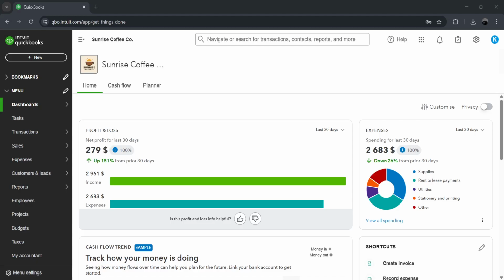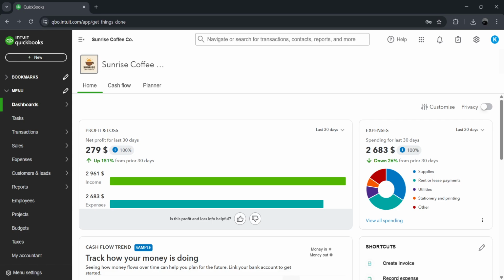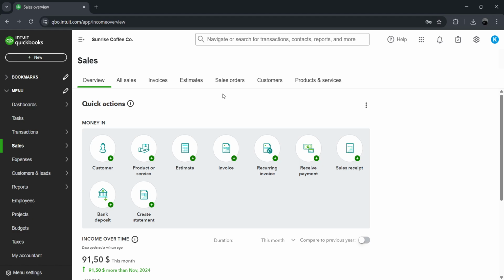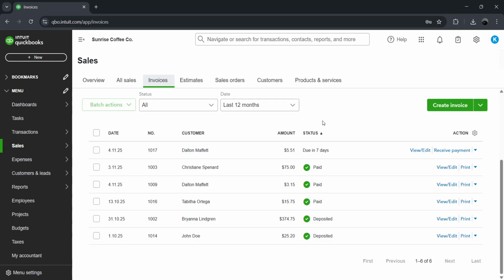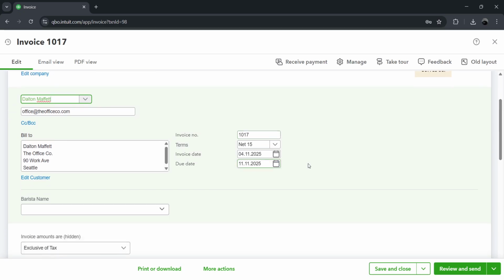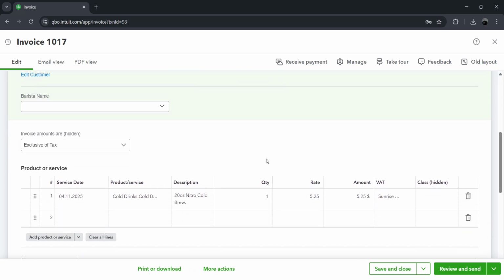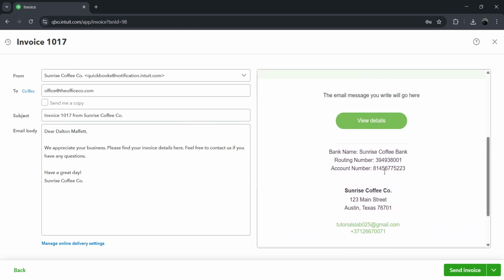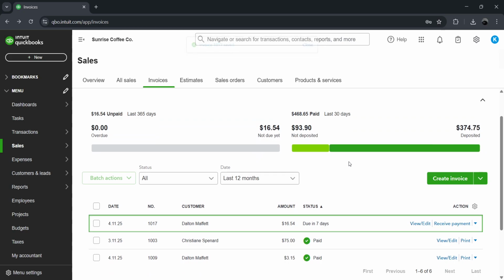How to Edit An Invoice in QuickBooks Online (Tutorial 2025)